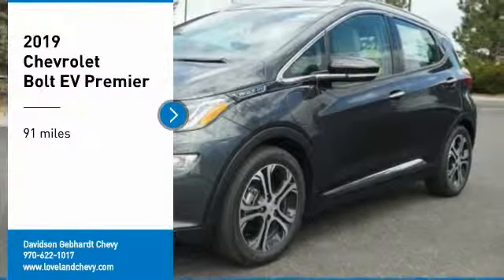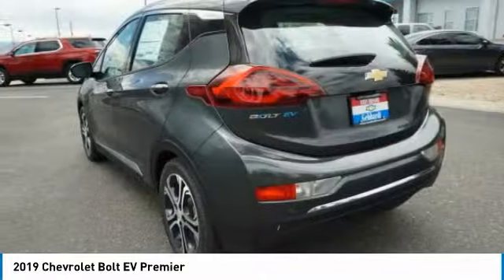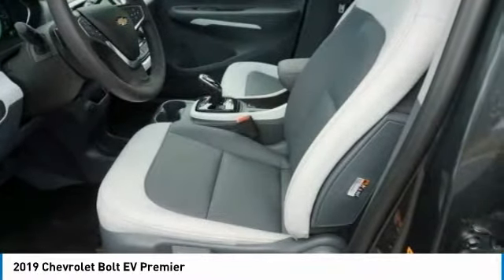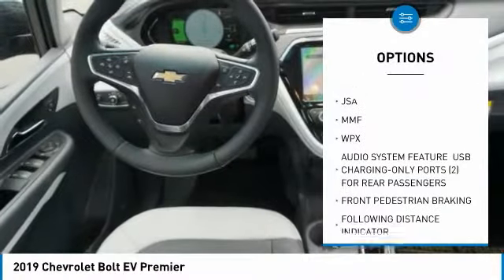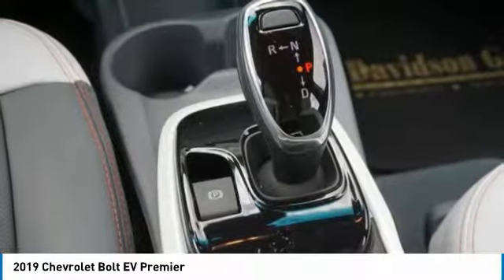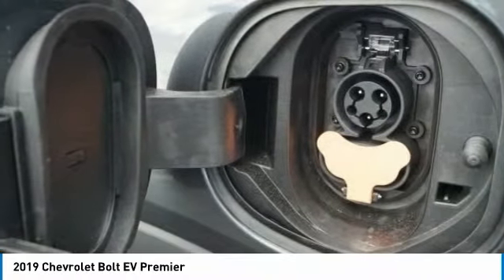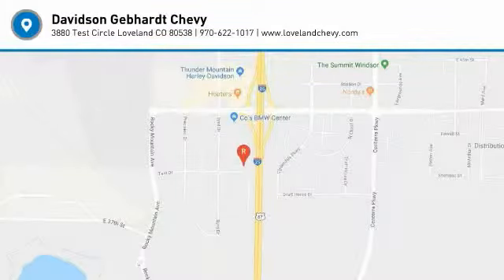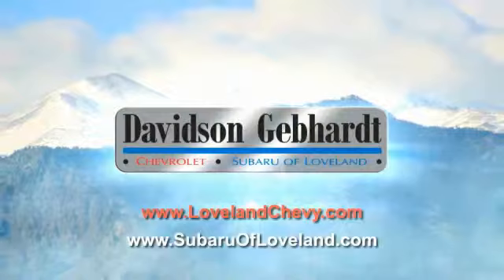2019 Chevrolet Bolt EV Loveland CO C19391